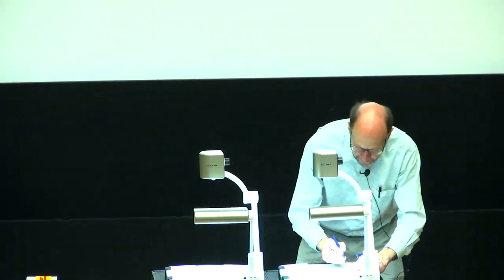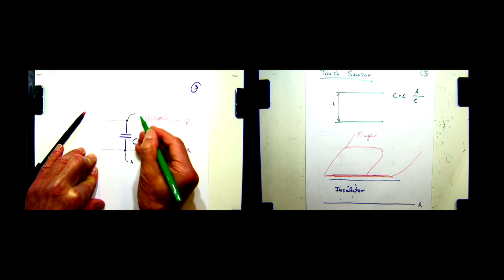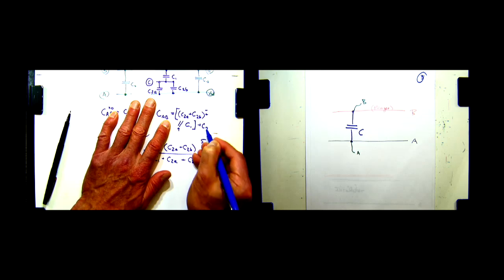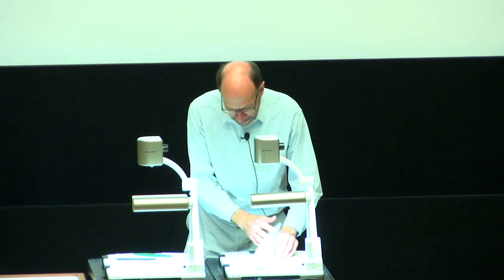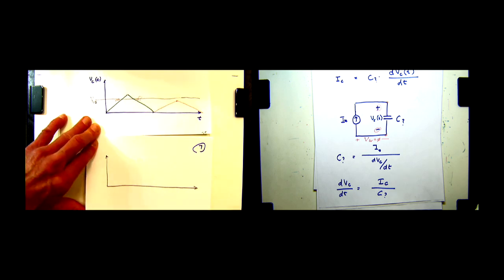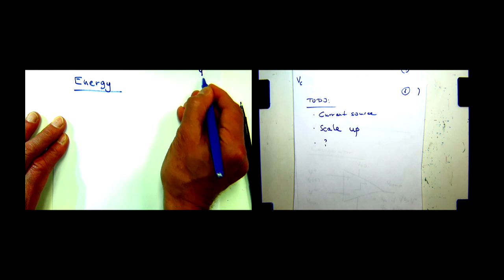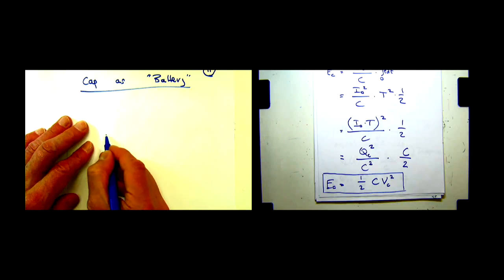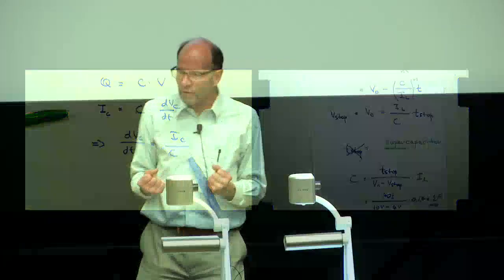ELENG 16A - 2019-10-29